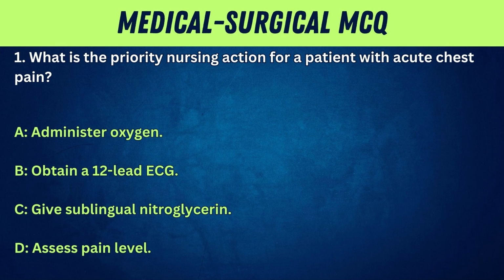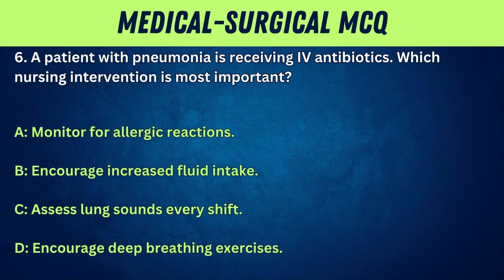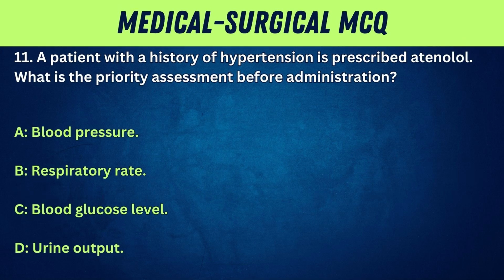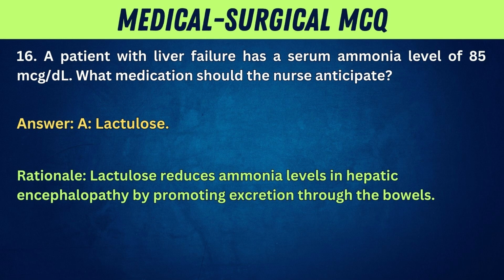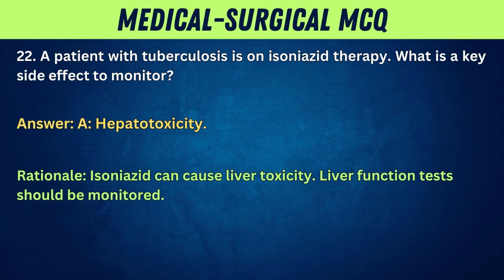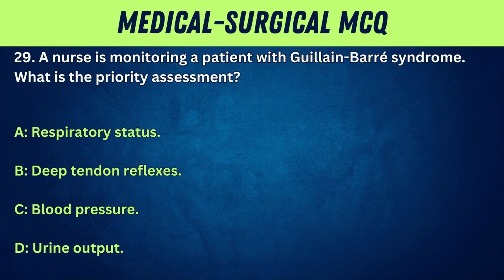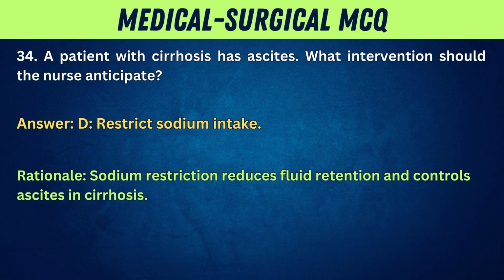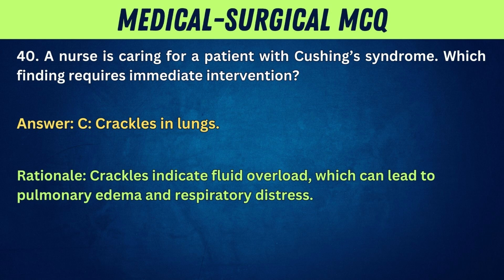Ready for NCLEX 2025? Tackle These Intense Medical-Surgical MCQs and Prove Your Skills – Part 1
Are you preparing for the NCLEX or aiming to pass the NCLEX 2025 exam with confidence? Whether you're in nursing school or reviewing for your nursing certification, this video is your go-to study guide for mastering medical-surgical nursing. With a strong focus on critical thinking, nursing education, and real-world nursing practice, these 50 carefully crafted multiple-choice questions will challenge your nursing skills and expand your understanding of complex topics across healthcare.

This NCLEX review video covers essential systems including cardiovascular, respiratory, endocrine, neurology, pediatrics, gerontology, and more—exactly what you need for effective nursing exam test preparation. These nursing quizzes are designed to mirror the difficulty and clinical reasoning you'll face on exam day. Each question is followed by a clear rationale to reinforce learning and help you apply concepts directly to nursing scenarios.

Whether you're a nursing student looking to sharpen your knowledge or a future RN working through a comprehensive review, this content is perfect for enhancing your test readiness and building confidence. Use this nursing exam video as part of your daily study routine, class prep, or final review strategy.

In this video you’ll get:

50 high-level medical-surgical nursing questions

Rationales for each answer

Test preparation tips through practice

Opportunities to improve clinical judgment and decision-making

Let’s make sure you're fully prepared for your nursing certification exam. If you're serious about your future in nursing, don’t just watch—participate.

Subscribe to the channel for more focused NCLEX review content, ring the bell so you never miss a new quiz or study session, and leave a comment below sharing your score or which topic you'd like covered next!

Let’s master the NCLEX—one question at a time.